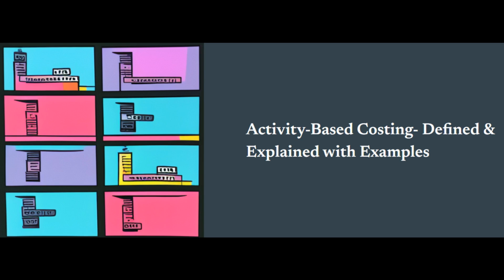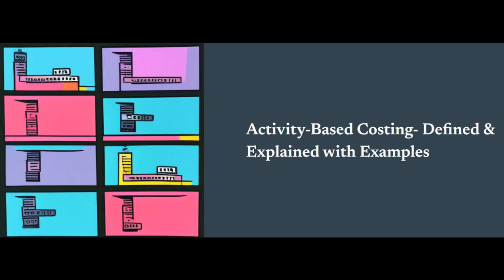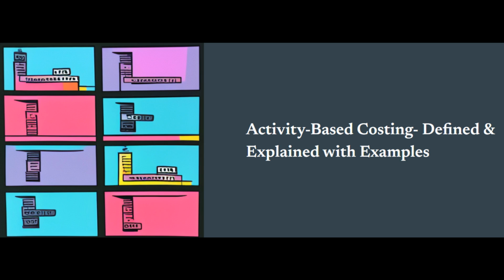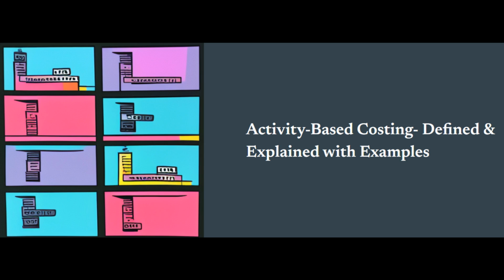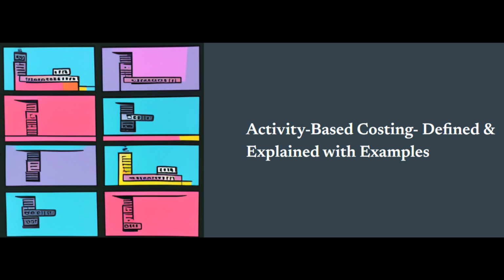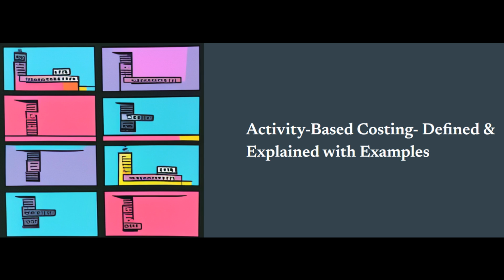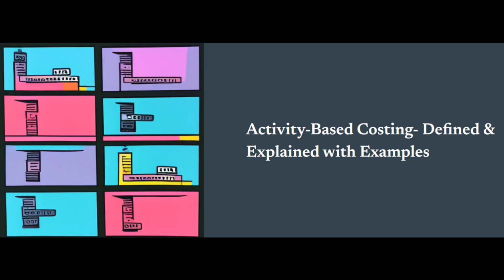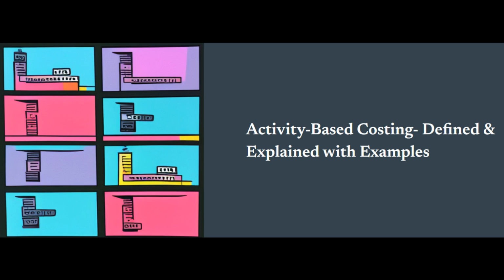Activity-Based Costing- Defined & Explained with Examples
You think you know how much it costs to produce your product? Well, let me tell you, if you’re not using activity-based costing, or ABC, you might be in for a rude awakening. Traditional costing methods often assign costs based on production volume, which sounds straightforward, right? But here’s the kicker: that approach can lead to some serious inaccuracies. Imagine this: you’ve got a low-volume product that requires a ton of resources and time, yet it’s priced as if it’s just another item rolling off the assembly line. Meanwhile, your high-volume products might be underpriced, leaving money on the table. This is where activity-based costing steps in to save the day.